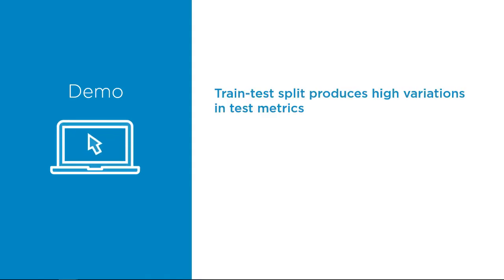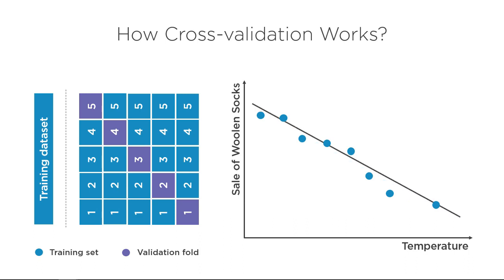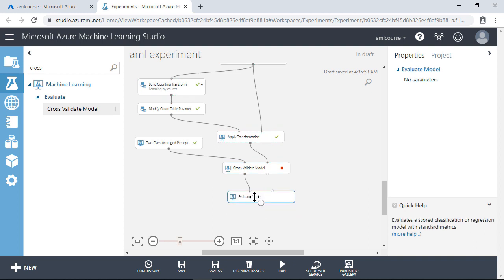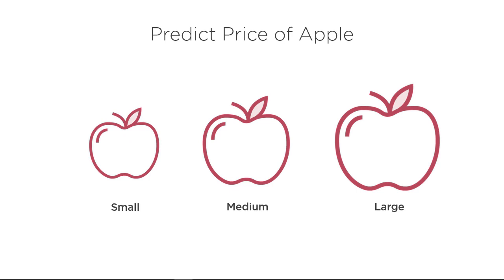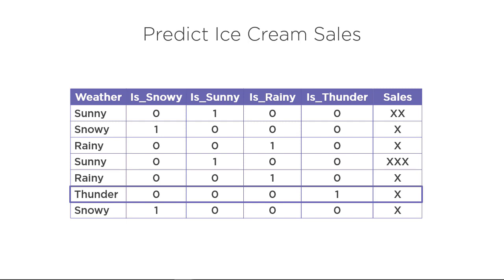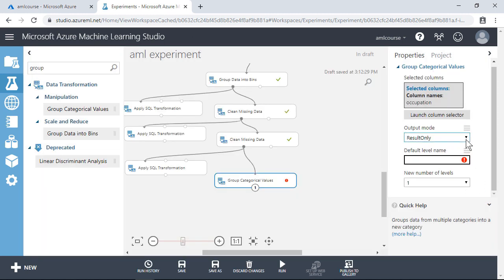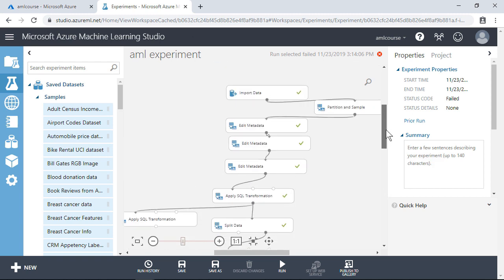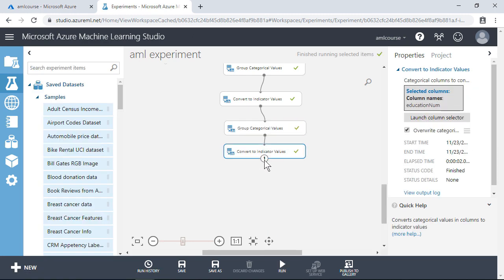Azure Machine Learning Tutorial for Beginners: Data Preparation & Feature Engineering (DP-100)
Learn how to prepare data and engineer features in Azure Machine Learning. This video is part of the Pluralsight course.

To learn more about the course and what to expect, visit this post

For more videos on Azure Machine Learning from the course, check out this playlist